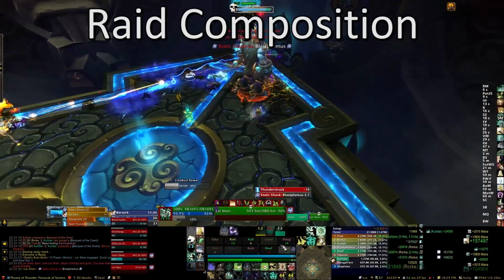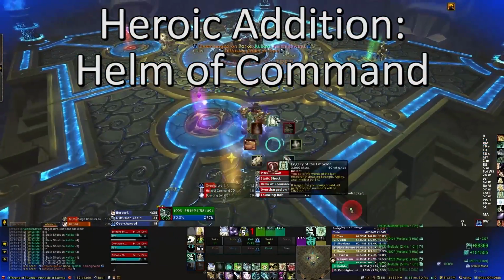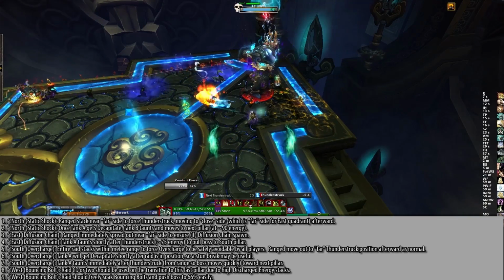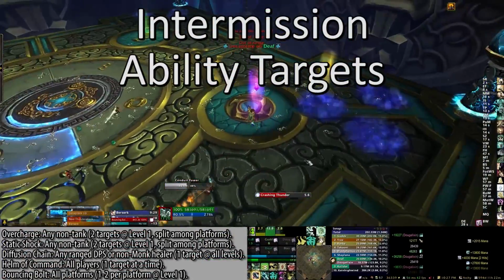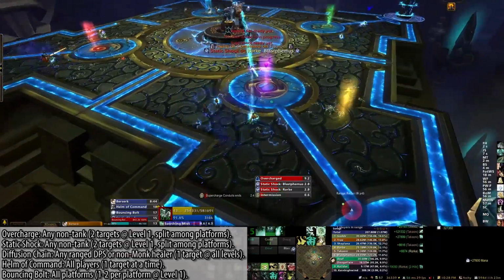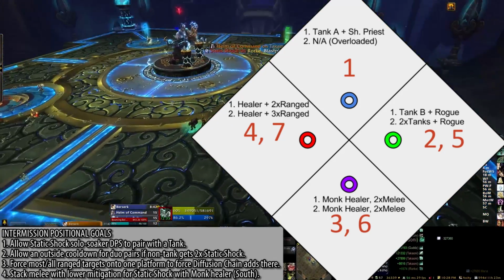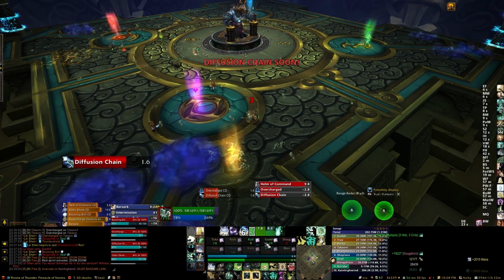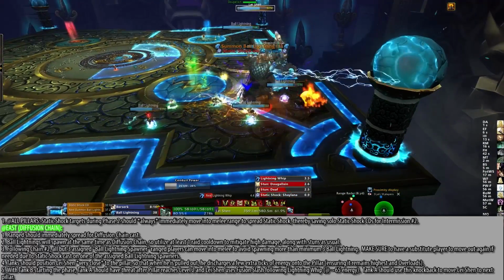A Quick Guide to Heroic Lei Shen [VOX] (ToT)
A Vox Immortalis Commentary Quick Guide to the Heroic Lei Shen encounter in Throne of Thunder.

Introduction: 0:15
Raid Composition: 0:30
Heroic Addition: Overloaded Pillar Abilities: 1:22
Heroic Addition: Helm of Command: 1:46
Phase 1 - Pillar Overload Order: 2:20
Phase 1 - Timings/Positions: 3:11
Intermission Ability Targets: 5:37
Intermission Positions: 6:25
Intermission Timings & Tactics: 8:16
Phase 2 - Timings/Positions: 10:24
Phase 3: 13:37